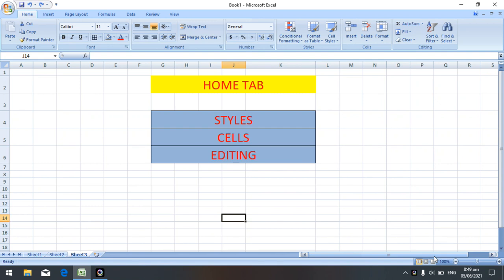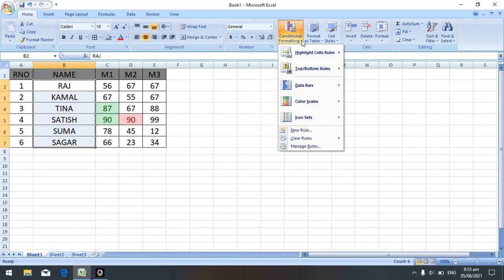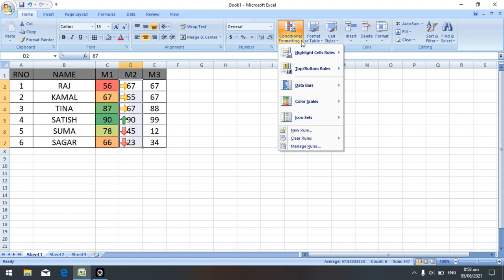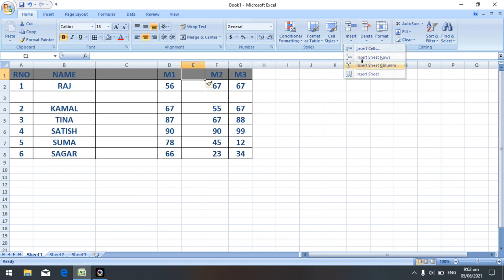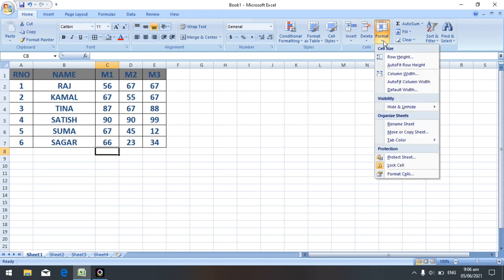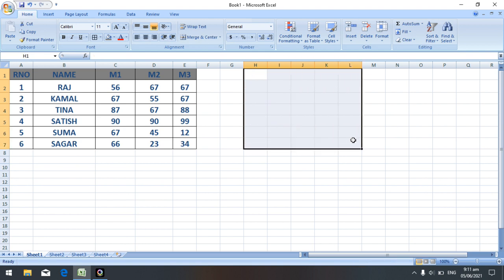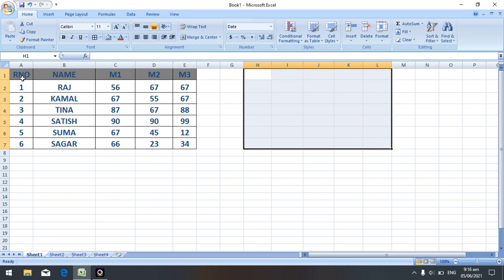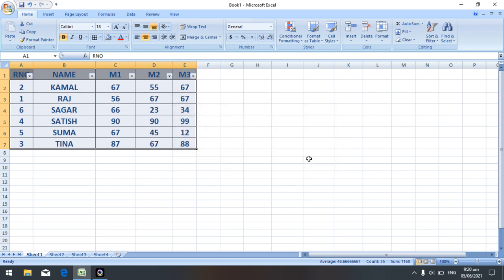MS Excel C-7 and 8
Home tab - conditional formatting, style and editing group